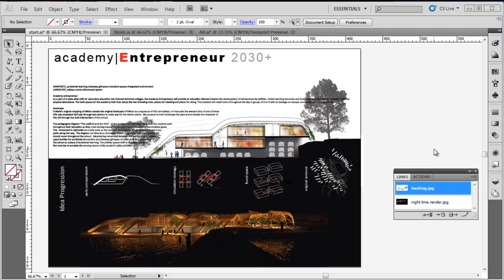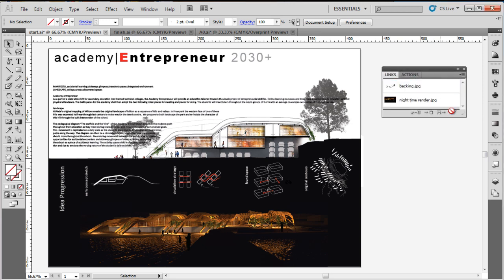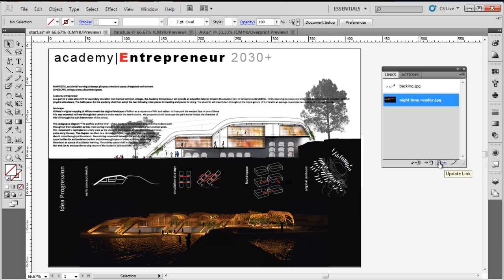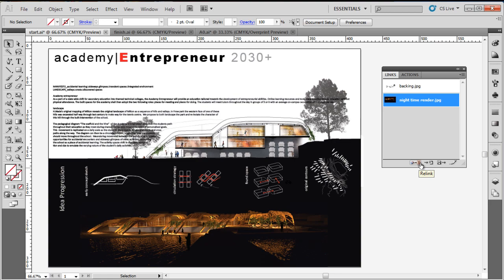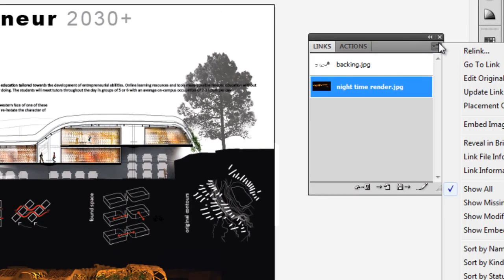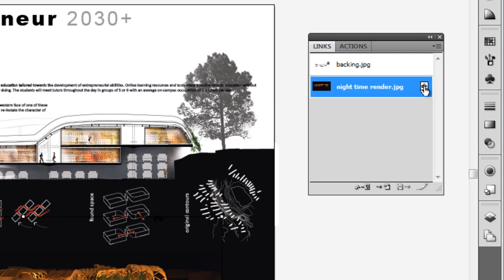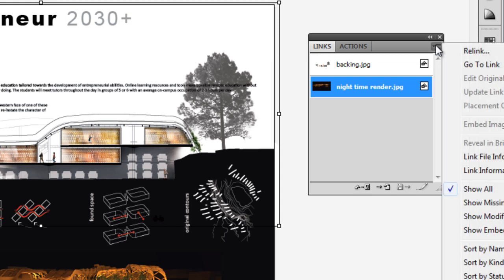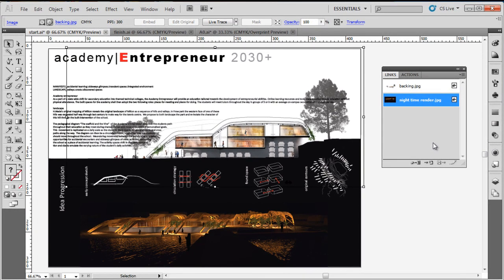Video 28 File Management // Managing Referenced Files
Managing referenced files in Adobe Illustrator CS5. Provided by the School of Architecture at the University of Queensland.